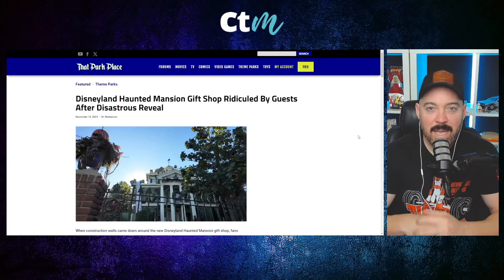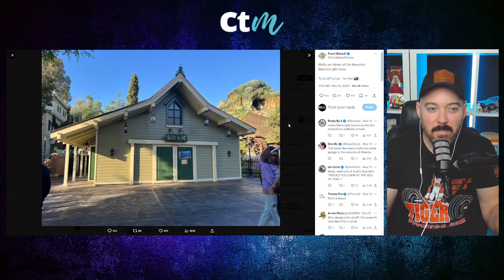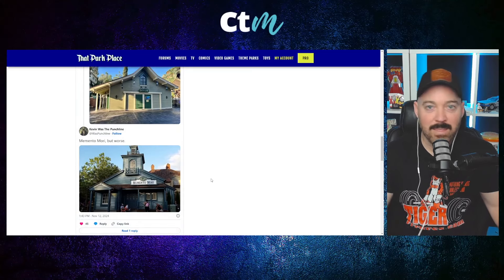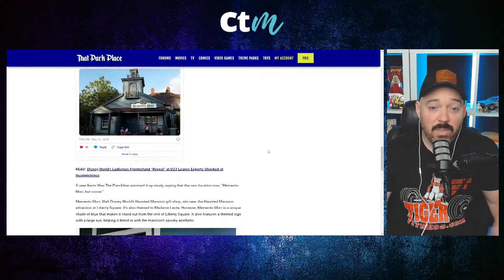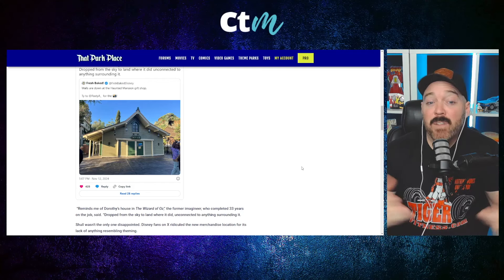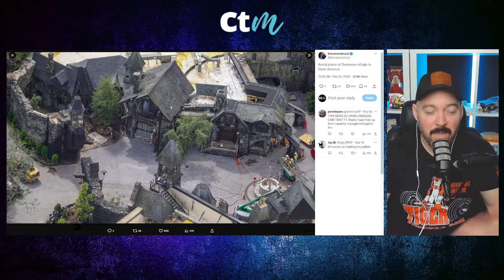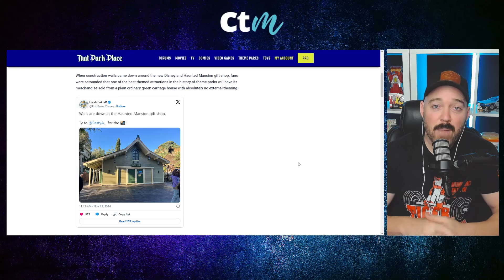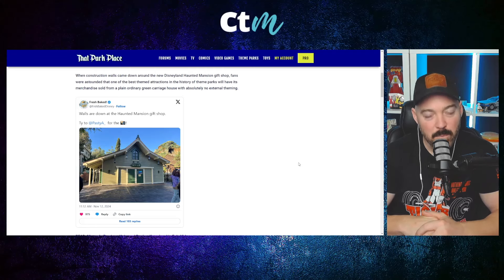Disneyland's Haunted Mansion Gift Shop Reveal Ridiculed By Fans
Disneyland has unveiled its new Haunted Mansion gift shop, but fan reactions have been overwhelmingly negative. Many expected something more immersive and themed, but what they got seems to fall short of expectations. In this video, we break down the reveal, what fans were hoping for, and why the shop has left many disappointed. Do you think Disneyland missed the mark with this one?